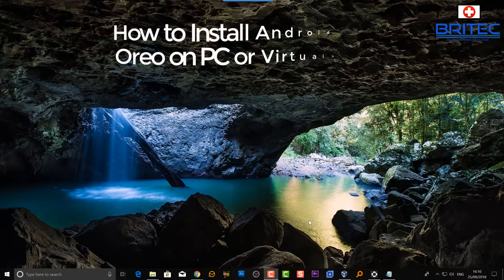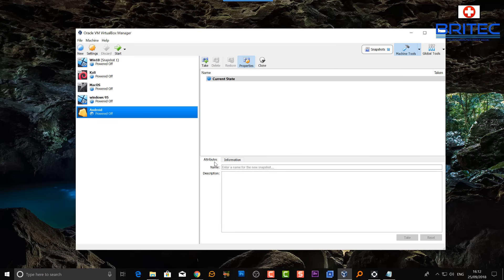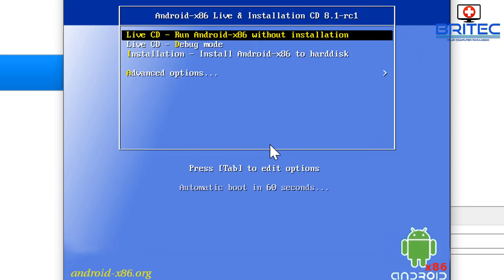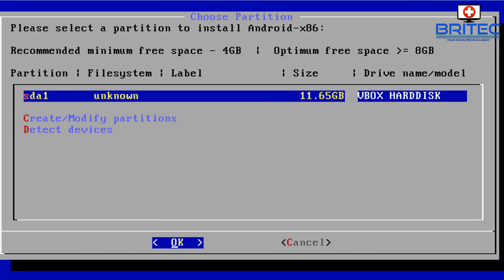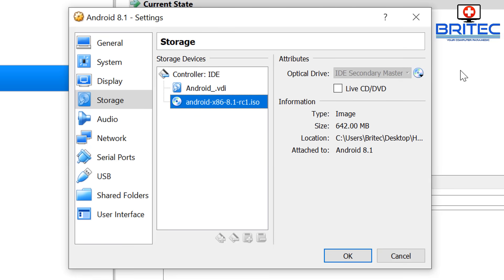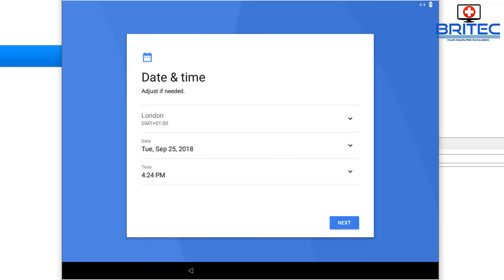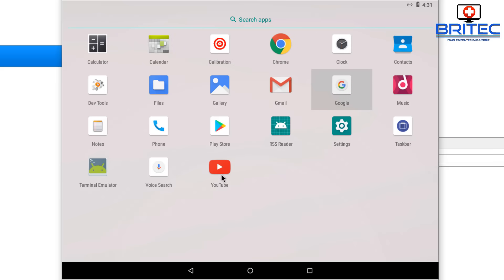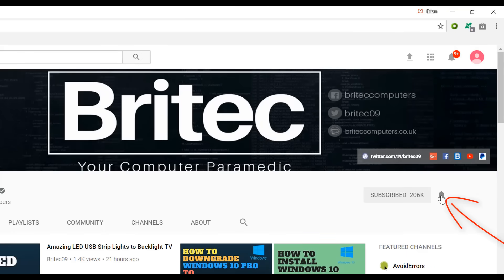How to Install Android 8 on Virtualbox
How to Install Android 8.1 Oreo on PC or Virtualbox

Want to install Android 8.1 Oreo on a old laptop, pc, vmware or  virtualbox? well this video will show you how step by step. Its very easy to do. Make sure you watch the whole video so you don't miss any steps. If you want to install this on a PC or Laptop, you will need to create a bootable USB.